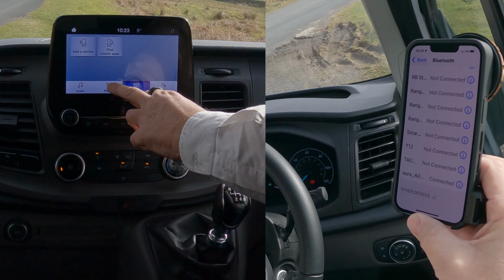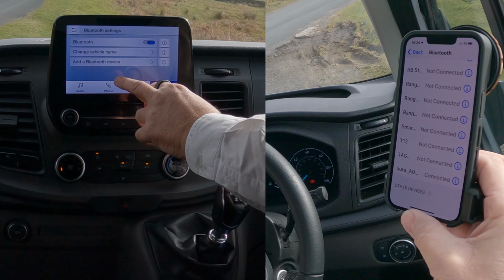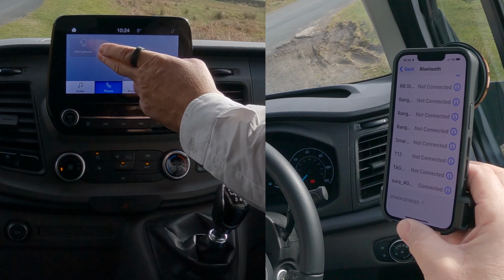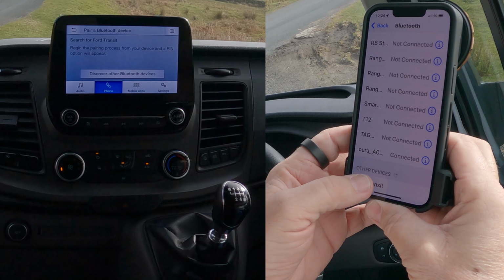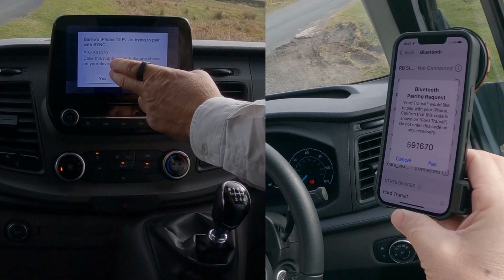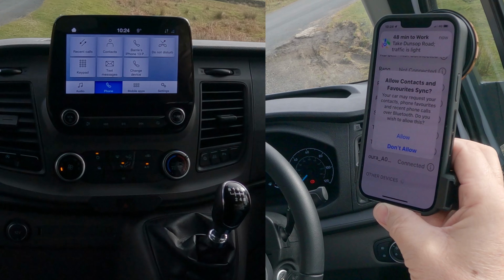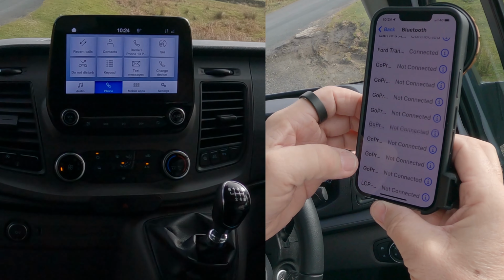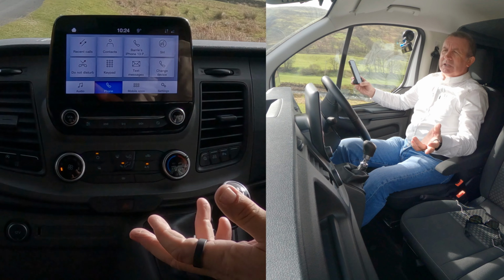How to Pair a Mobile To The Bluetooth System In A 2021 Ford Transit